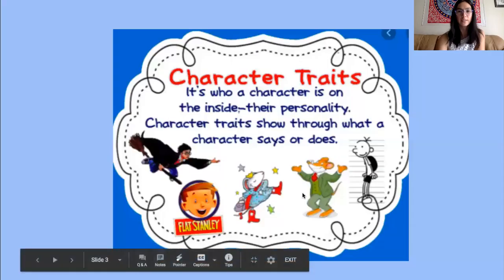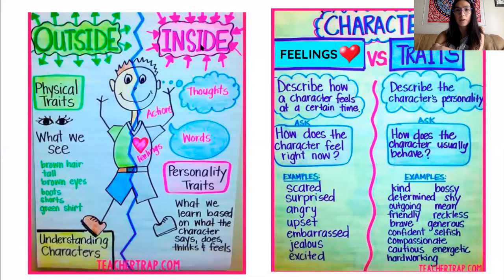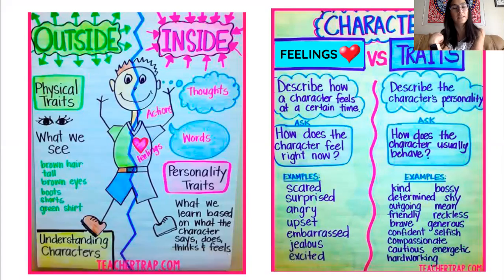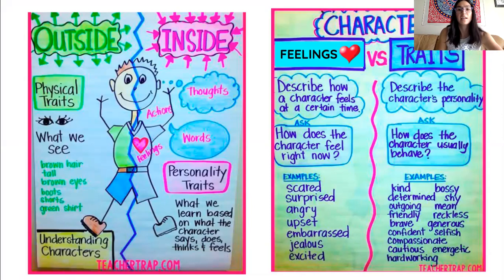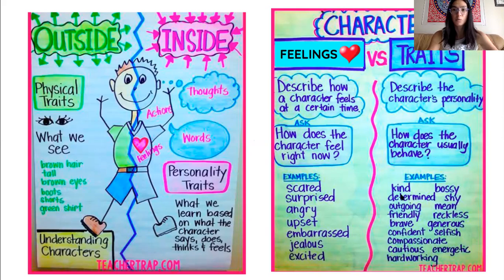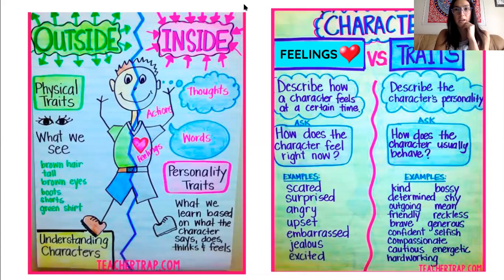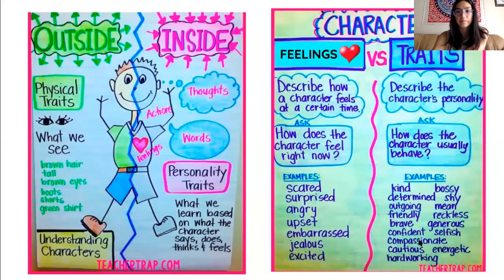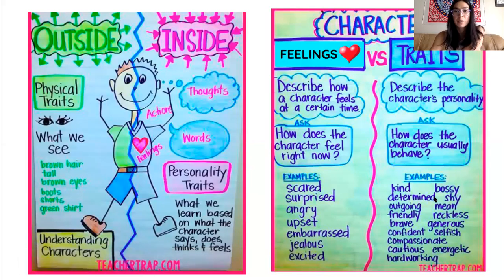Character Traits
Character traits are words we use to describe the character's personality on the INSIDE not on the outside. Character traits describe their personality based on what they SAY or DO over time, and don't change.